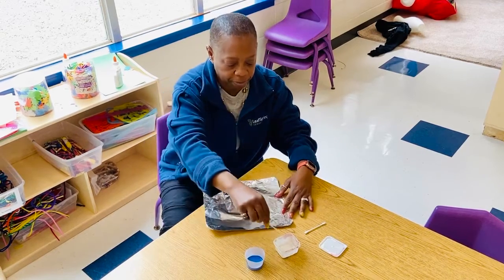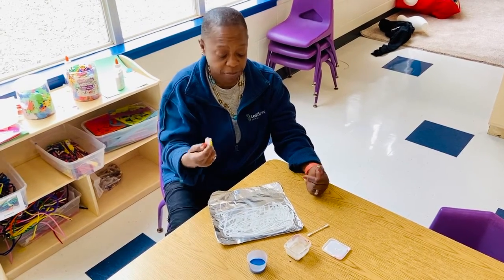Let’s make some rain clouds with Mrs. Postell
Will you use paint brushes or cotton swabs like Mrs. Postell?